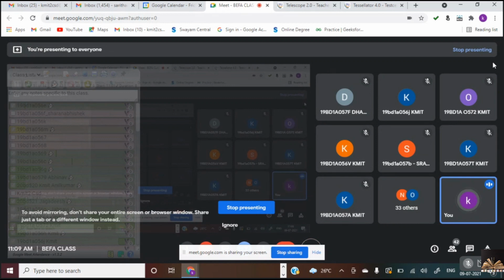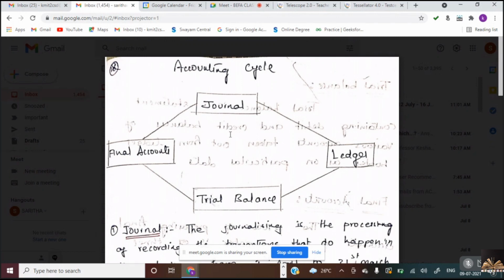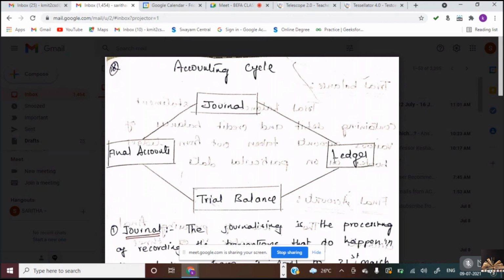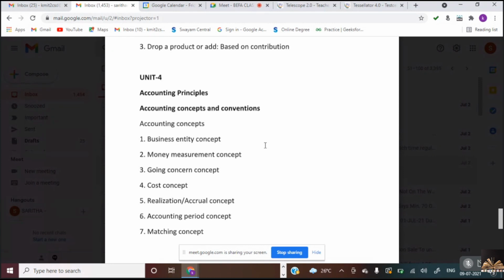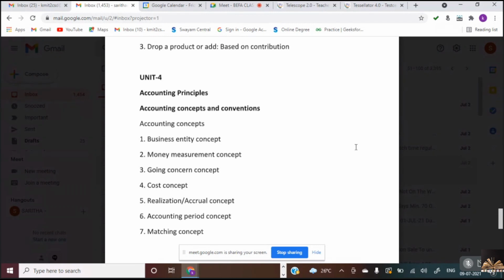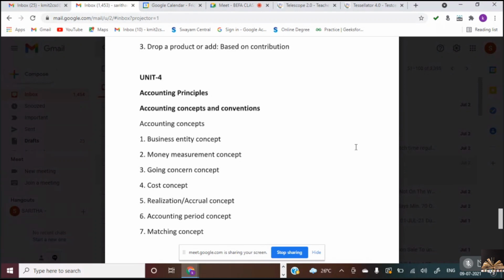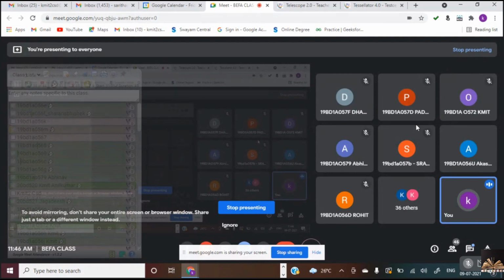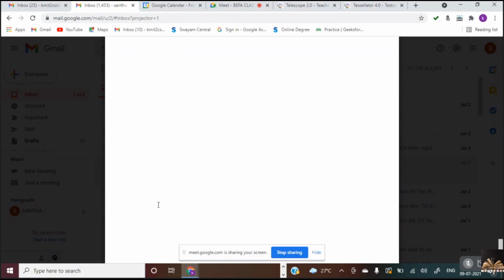26. BEFA unit 4 (JNTUH 2-2) 09-07-2021